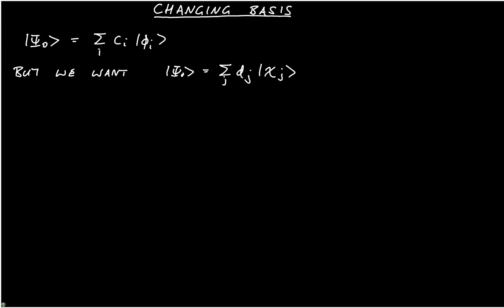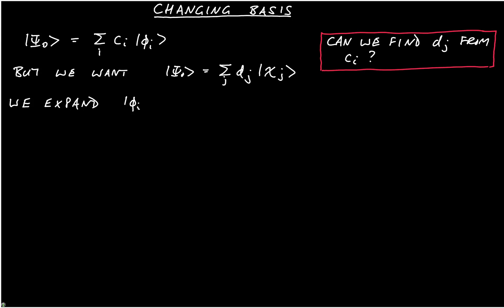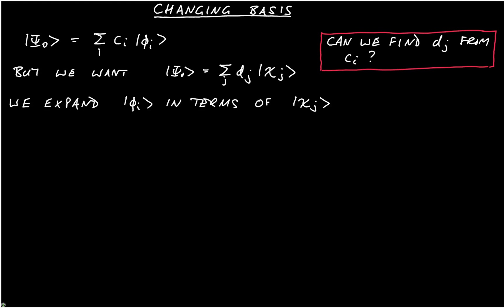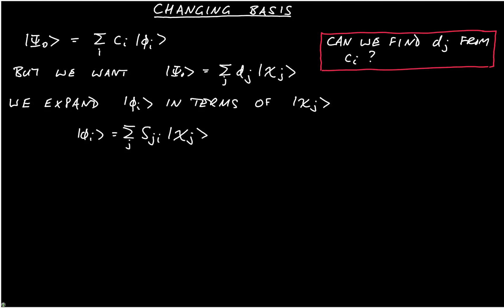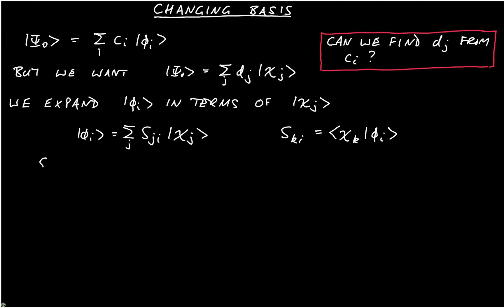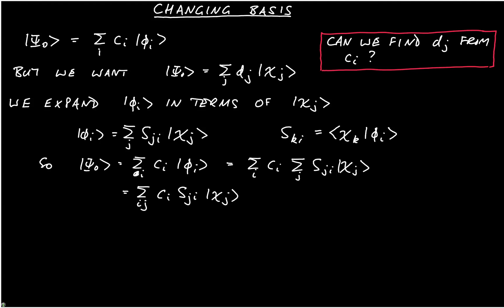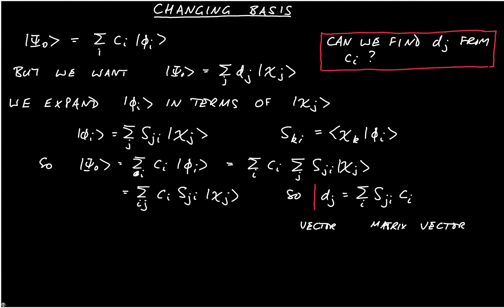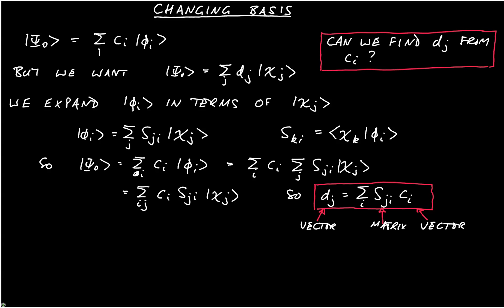Changing basis (PHAS3226 Video 6)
Using Dirac notation to discuss a change of basis and similarity transforms